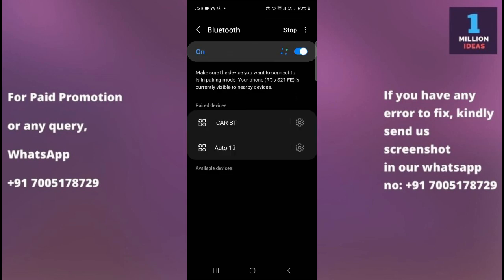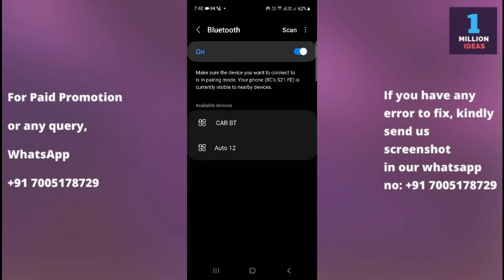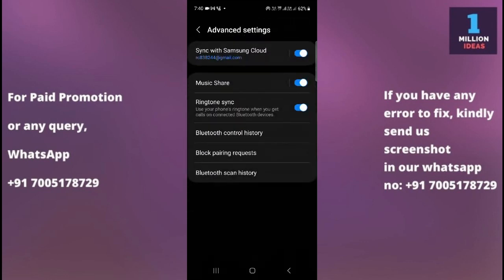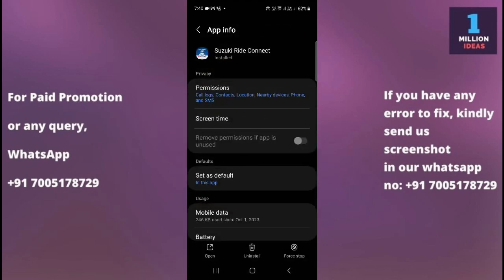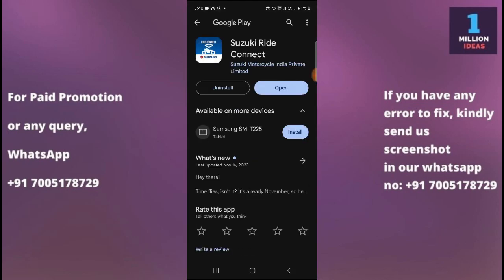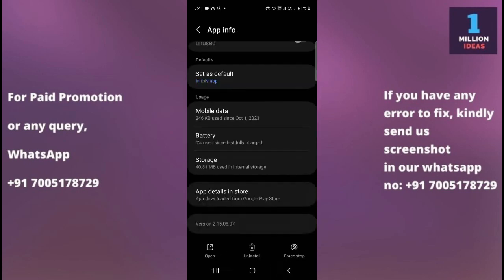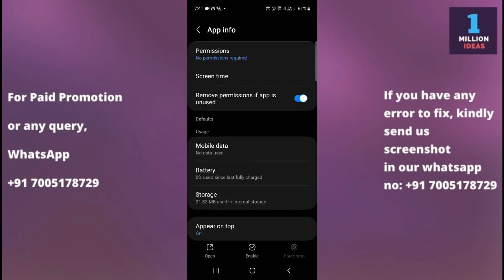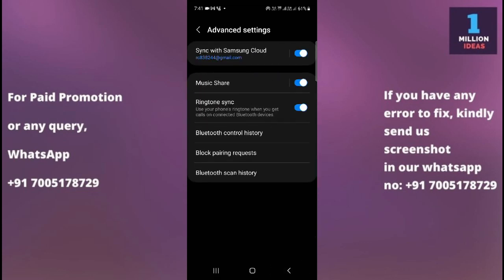Fix bluetooth not working problem in samsung A22 5g